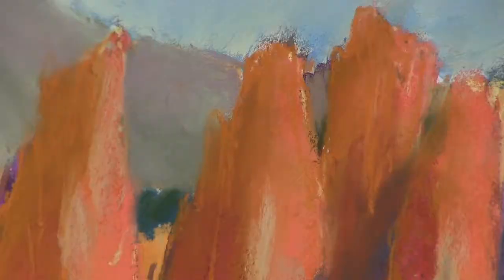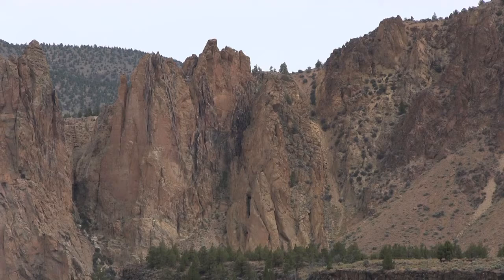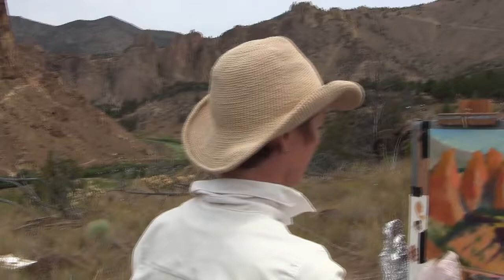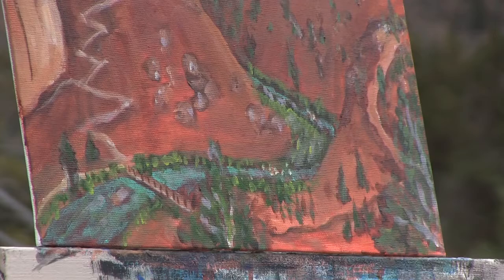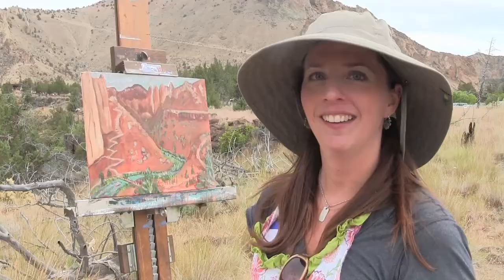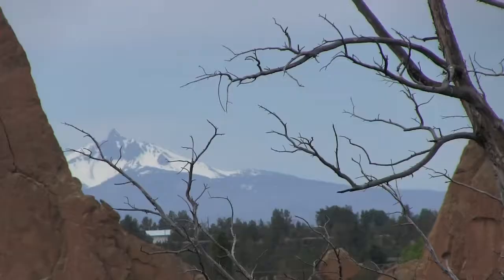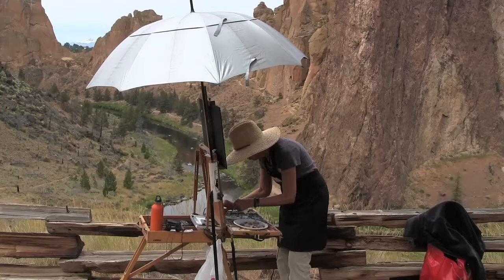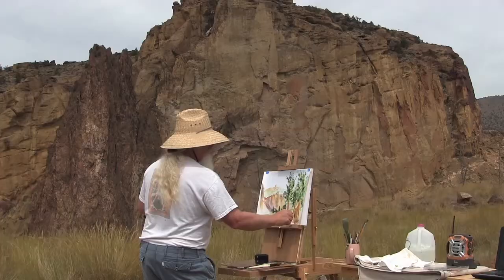2014 Smith Rock Paint Out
Early Saturday, 40 painters nestled themselves in among the rocks and sagebrush of Smith Rock State Park for the Smith Rock Paint Out. Read story

Video by Leilani Rapaport
The Bulletin